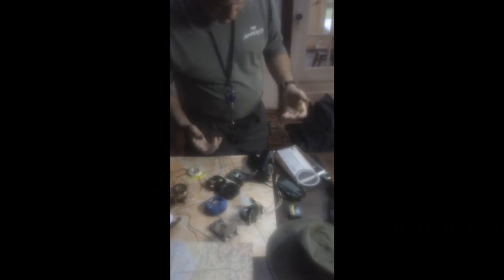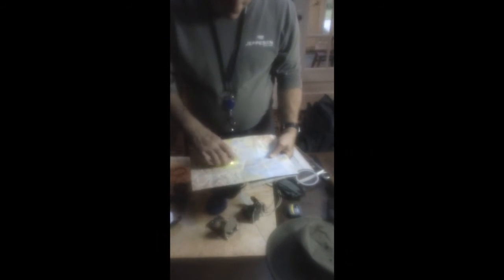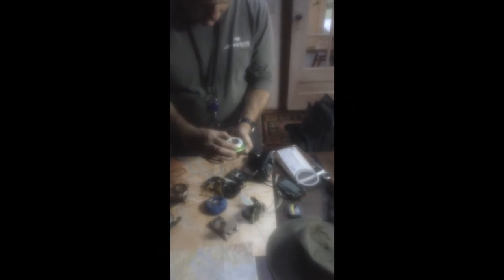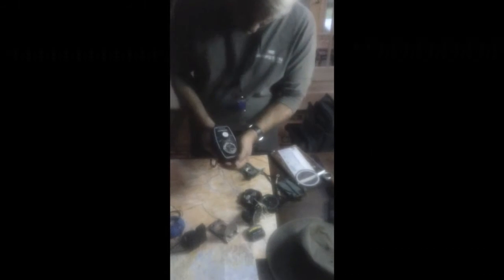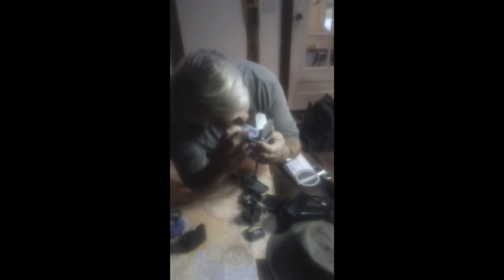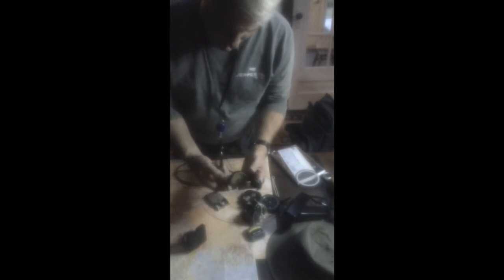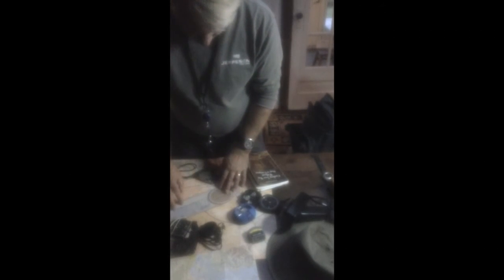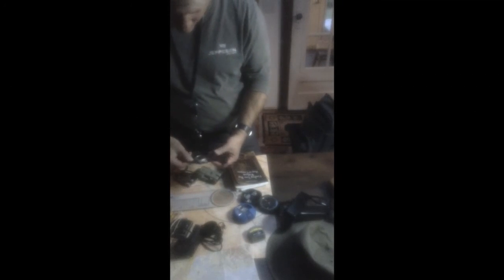compasses review 1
No empire became great without navigation, and the compass has been incredibly important since its invention.  Review of some types of compasses.  Brunton Eclipse, lensatic, hand-bearing, vintage marching and artillery compasses